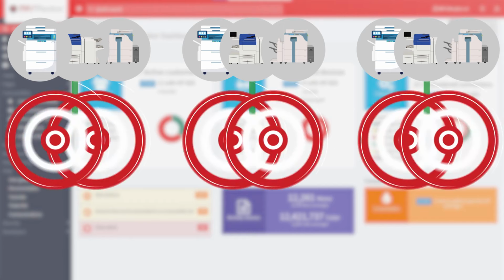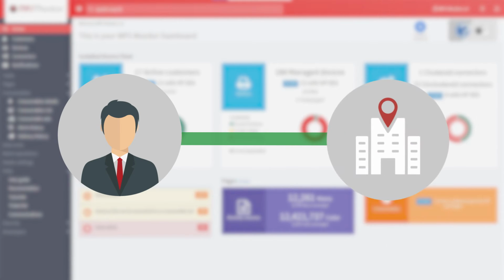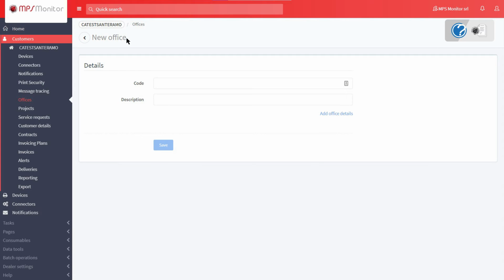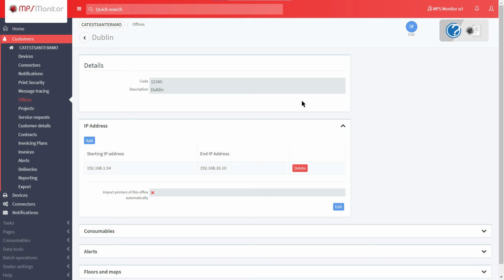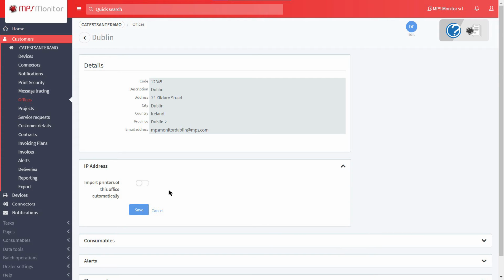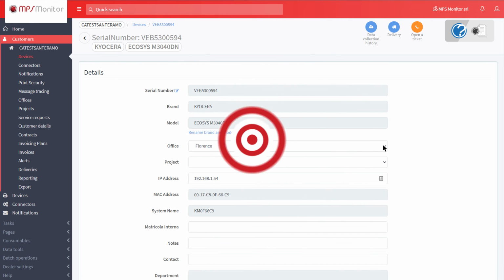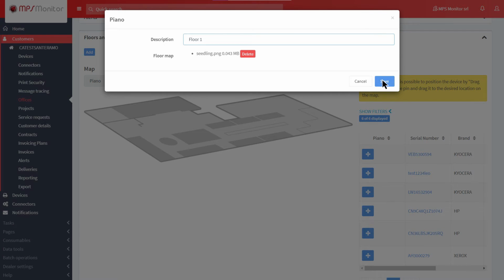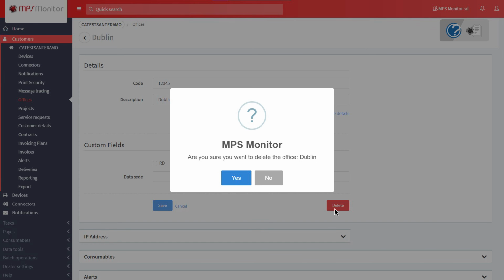TUTORIAL MPS Monitor 2.0 – 11. Offices management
In this tutorial we’ll show you how to associate your devices with the offices where they are located, so to optimize the consumable delivery process.